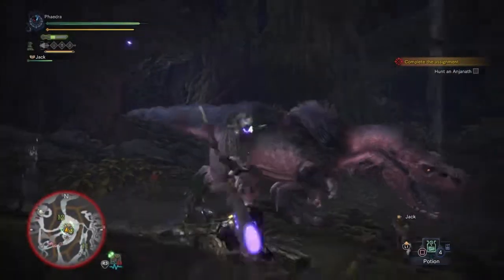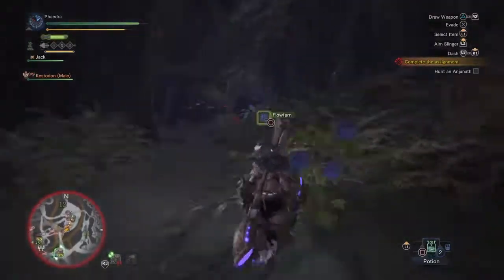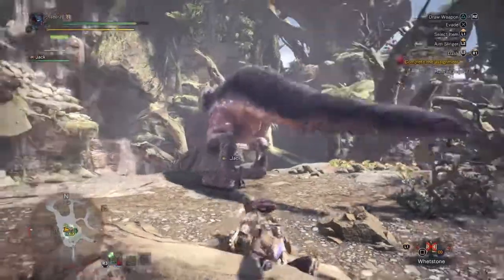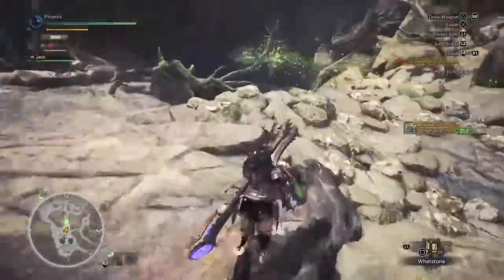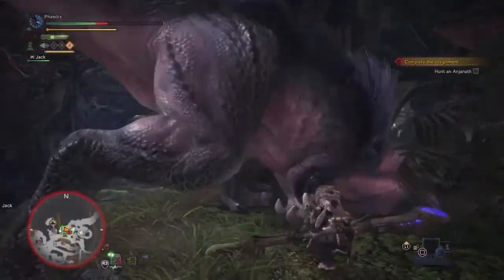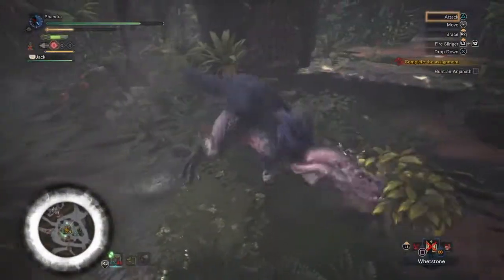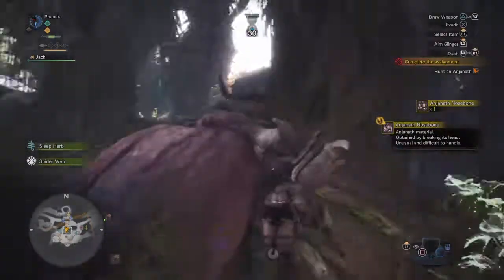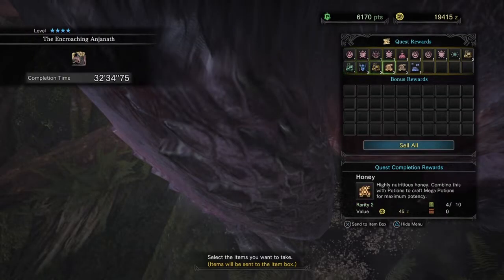How to kill the anjanath in Monster Hunter: World!!!!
SHAREfactory™